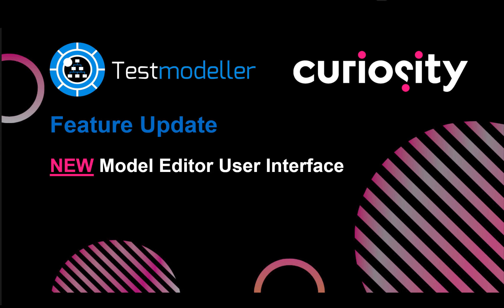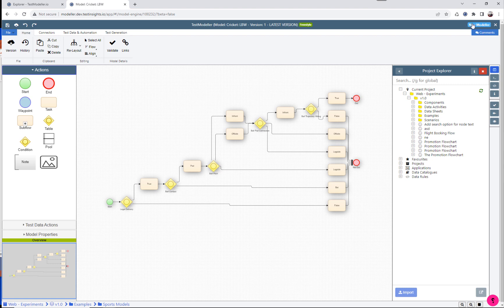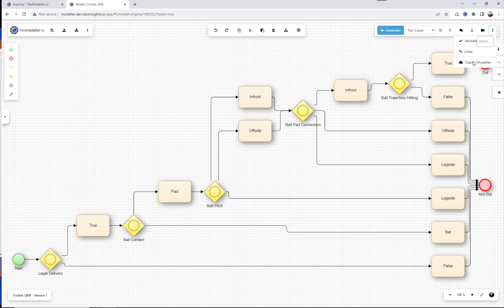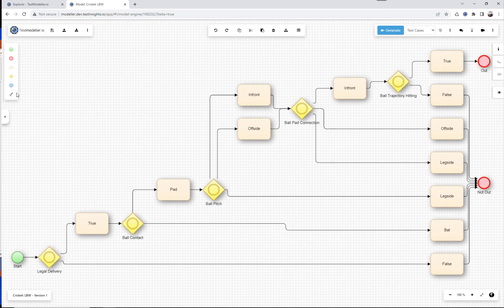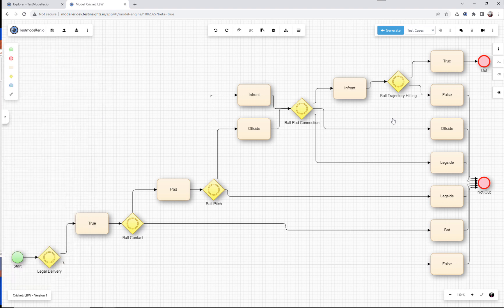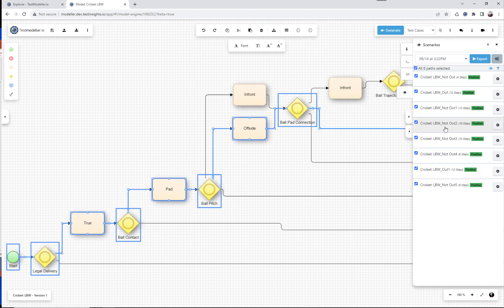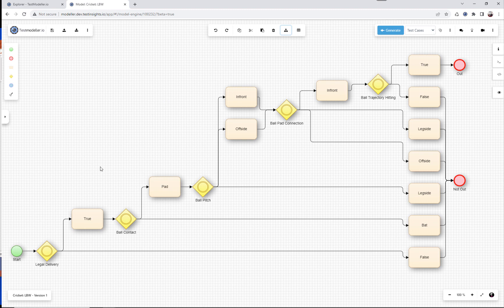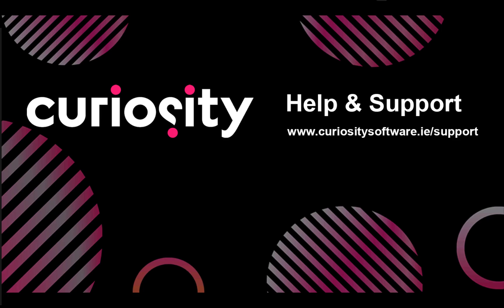The New Model Editor User Interface | Test Modeller